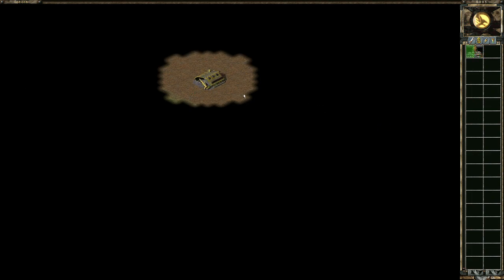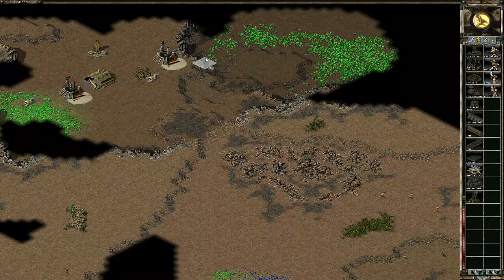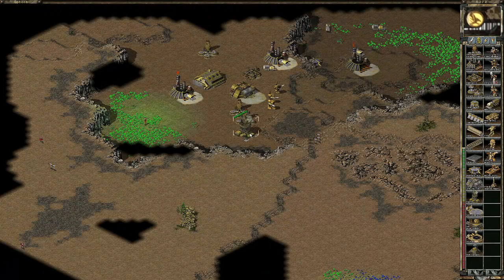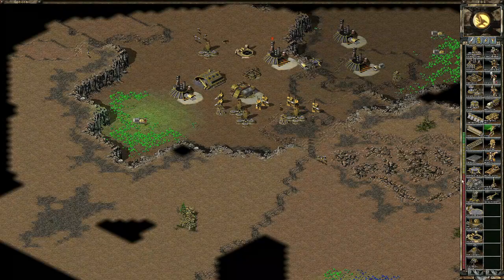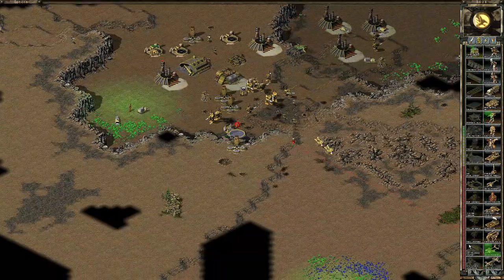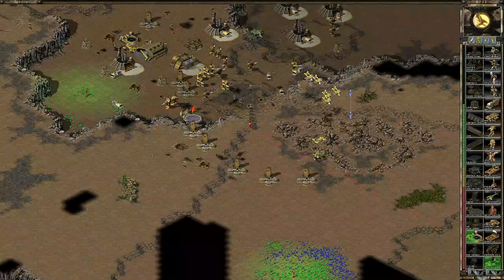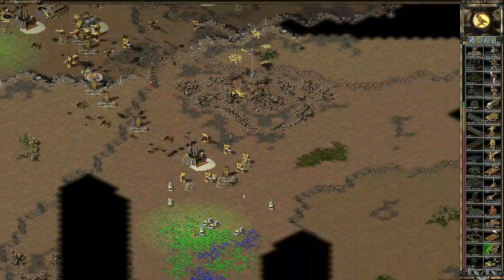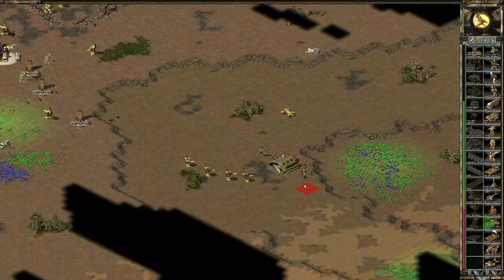iobti vs steelc0ck part 2